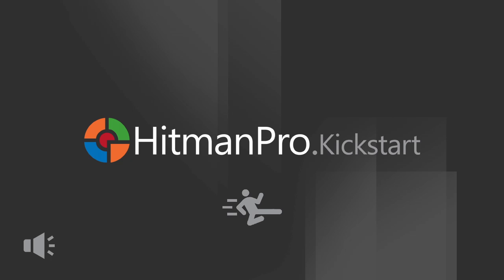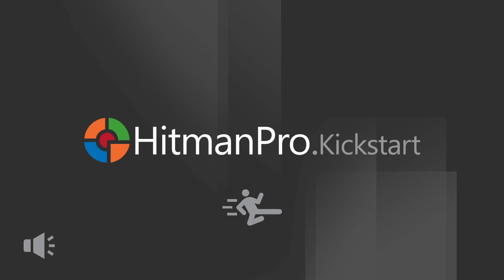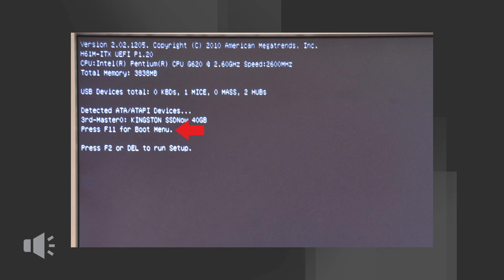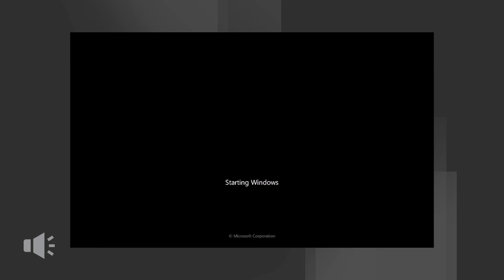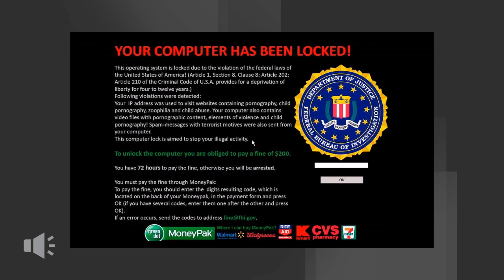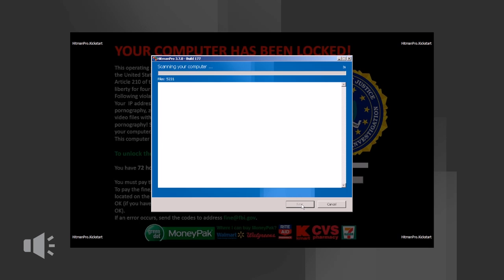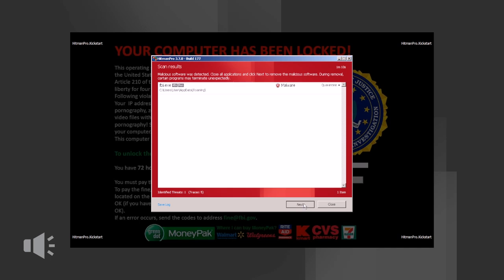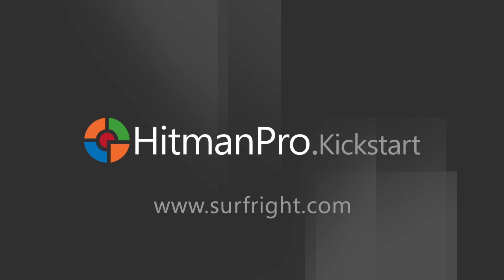Removing FBI MoneyPak ransomware using HitmanPro.Kickstart USB flash drive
The following video demonstrates the use of a HitmanPro.Kickstart USB flash drive to remove the FBI police ransomware infection.